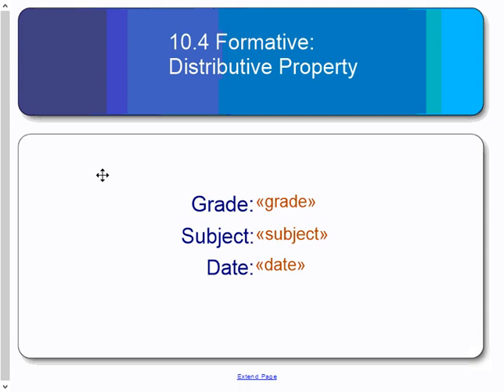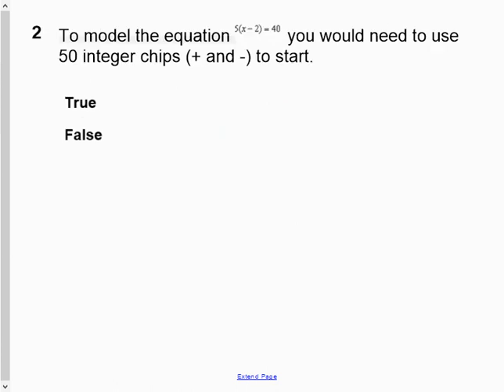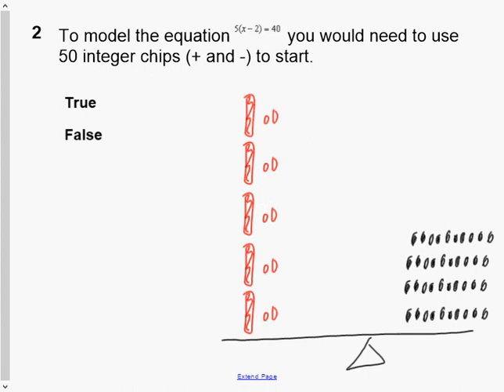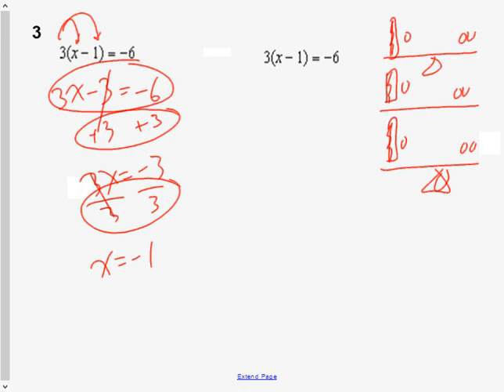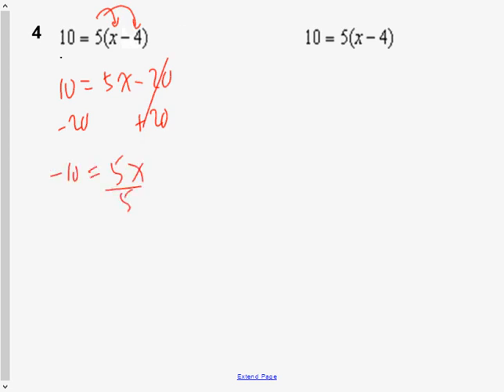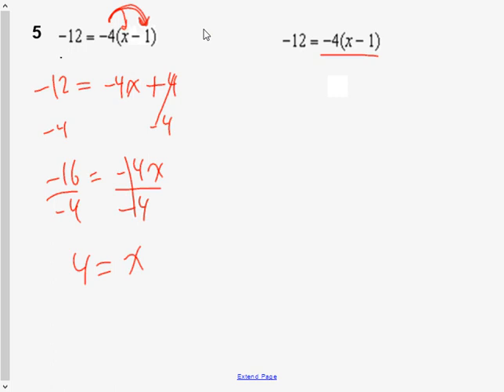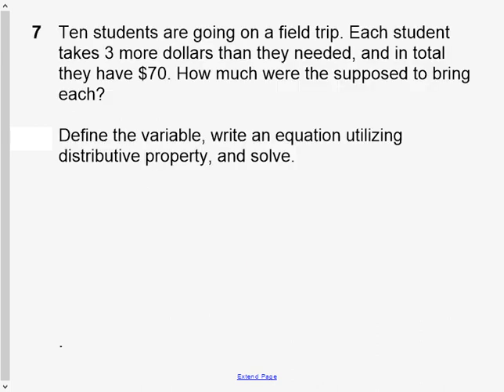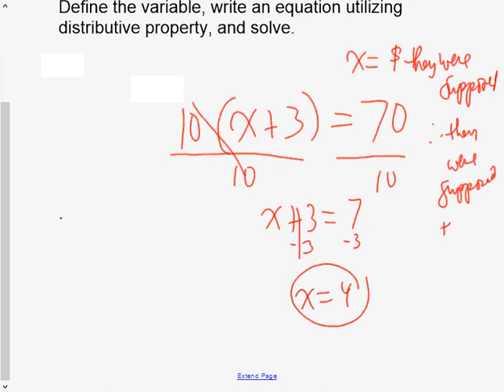10 4 Distributive Property